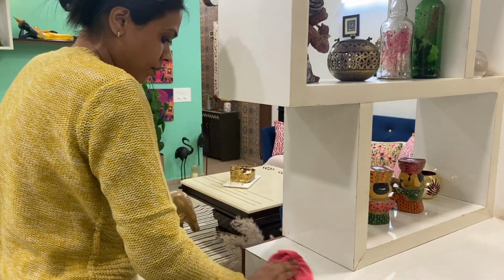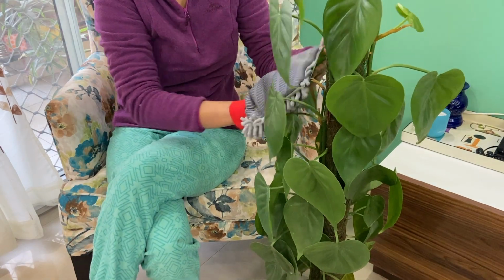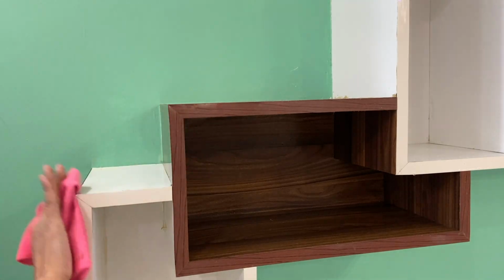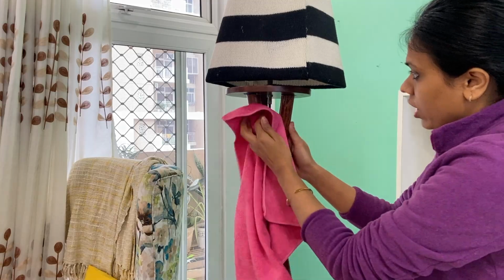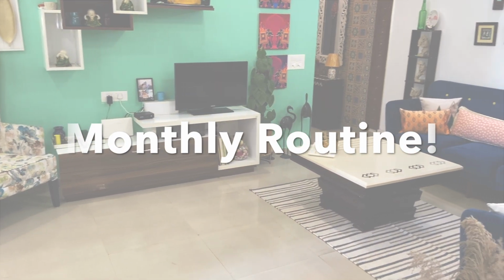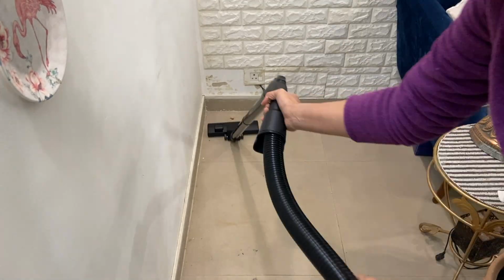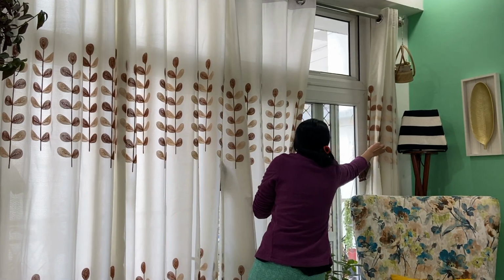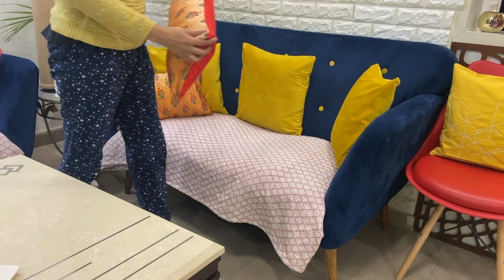My Living Room Cleaning Routine! (Clean with me) | Blueoxy Wood Furniture Polish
Hi,

In Today’s video I’m sharing my Living room cleaning routine and I hope I”ll be able to motivate you little by this video.

Links for the products used in the video
Buy more products from blueoxy

Blueoxy Wood Furniture polish

Microfibre Glove
Celing Cleaning brush
wiper and brush

DIY all puprpose cleaner
Water and 2 table spoon dish soap in a spray bottle

Playlist to watch DIY videos:-
DIY Home Decor Ideas
For any Business queries write to us:
Priyanka Mishra
Organizopedia

Category
How-to & Style